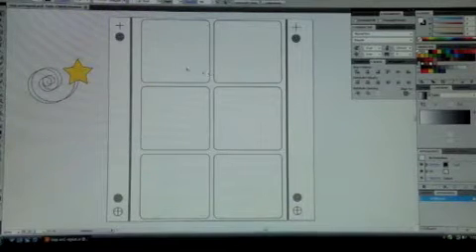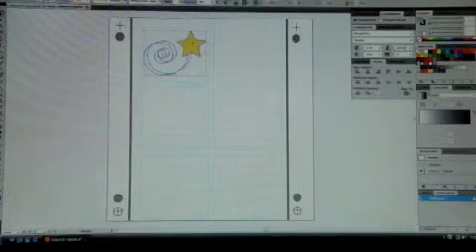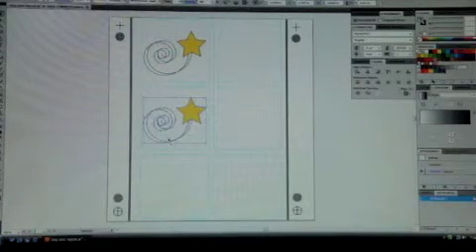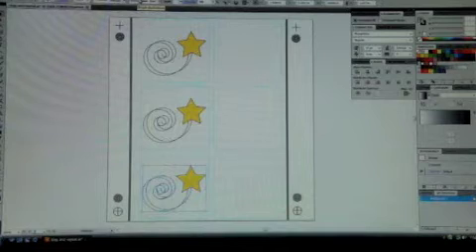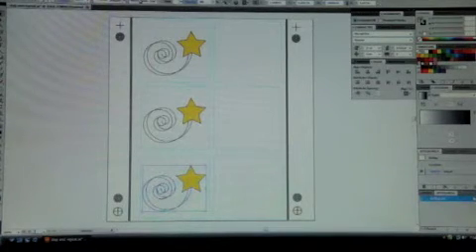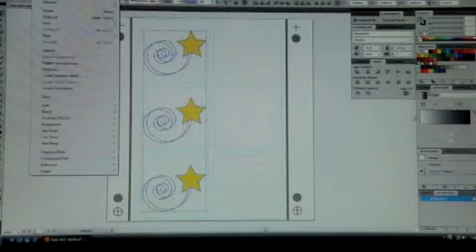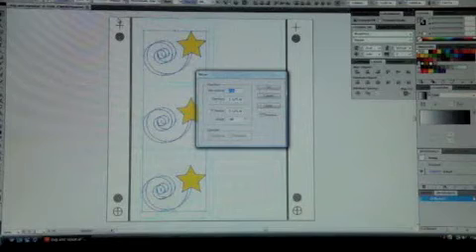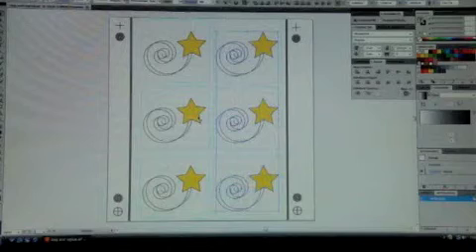How to step and repeat artwork in a flexo dieline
This video describes how to step and repeat artwork in a dieline using Adobe Illustrator